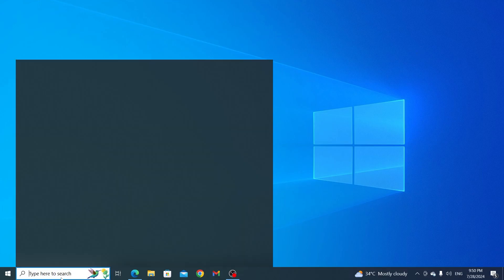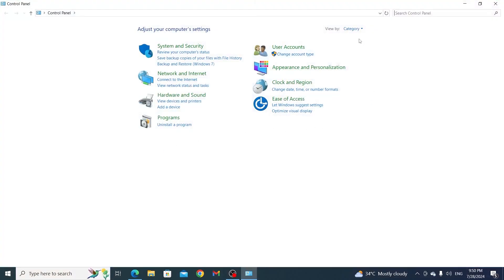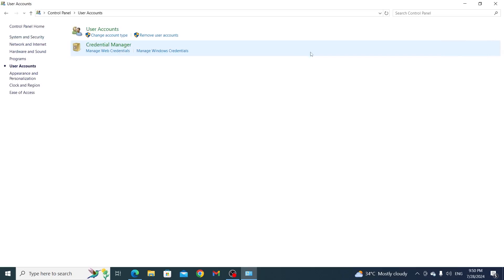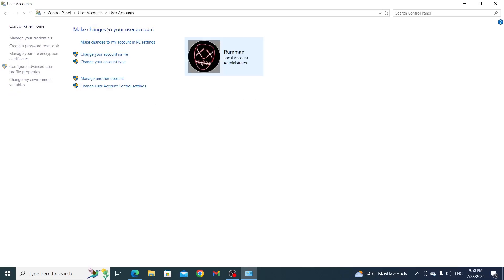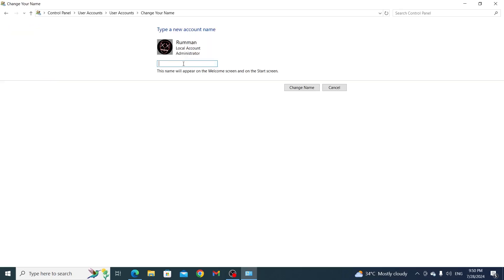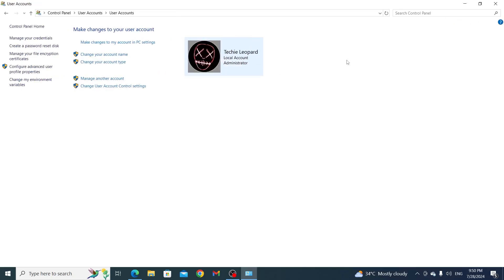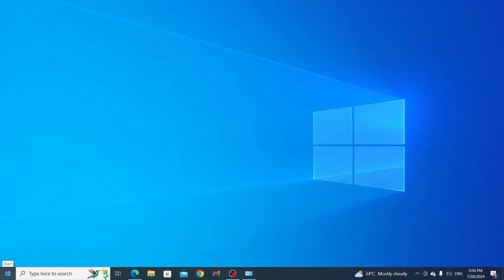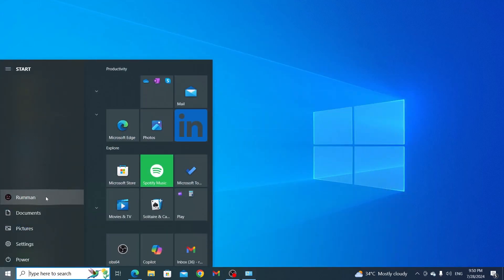How to Change User Name in Windows 10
A quick guide to change user name in your Windows 10 laptop or PC.